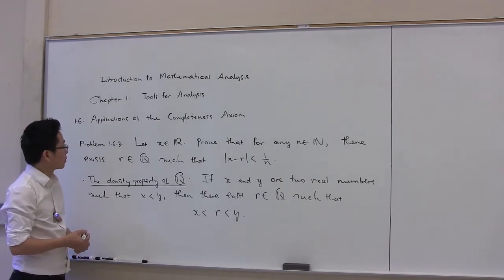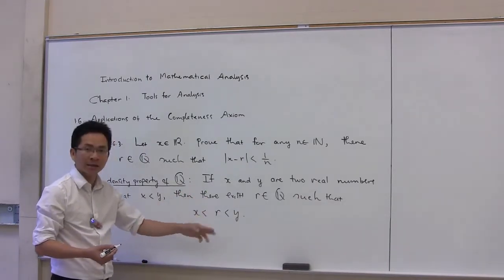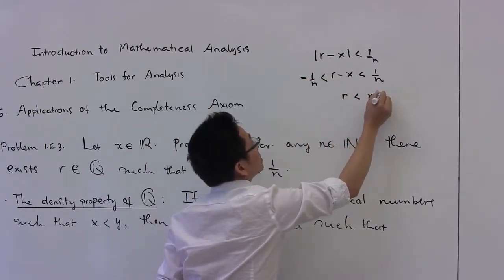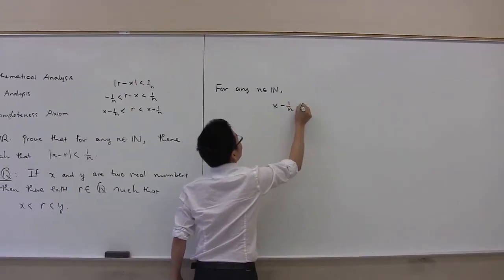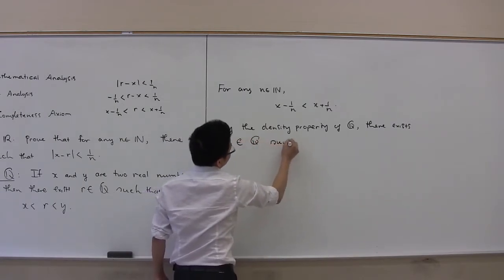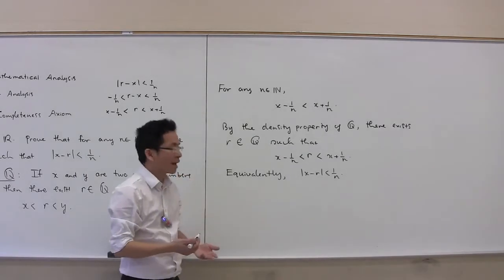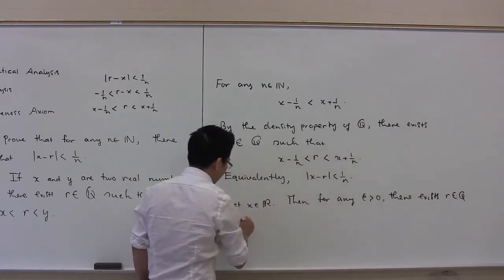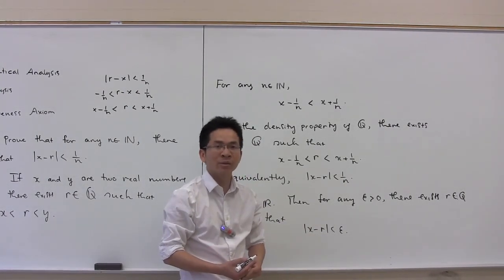The Density Property of Rational Numbers --- Problem 1.6.3